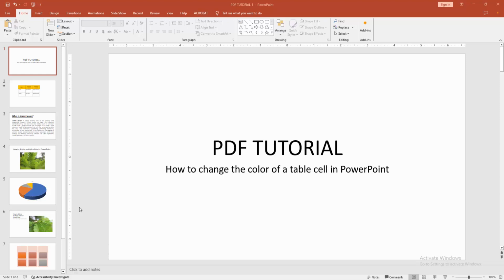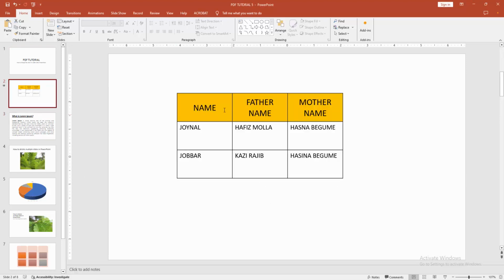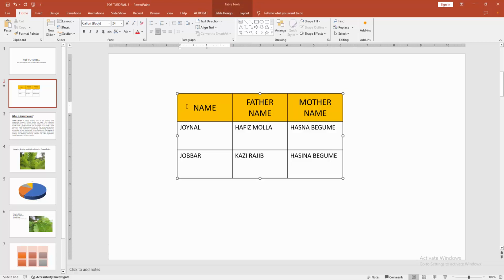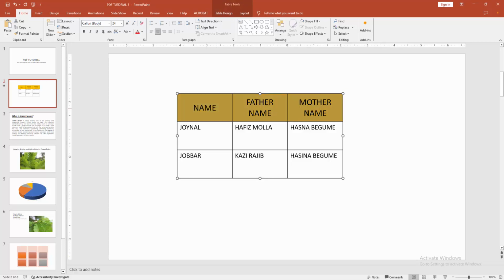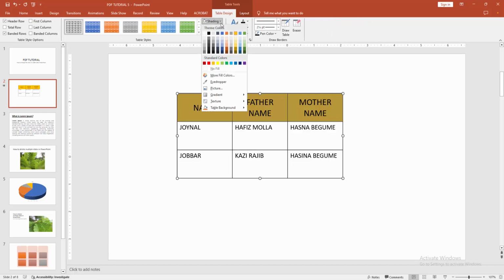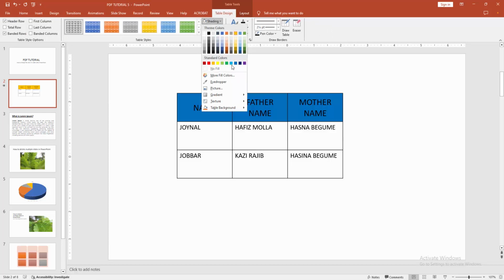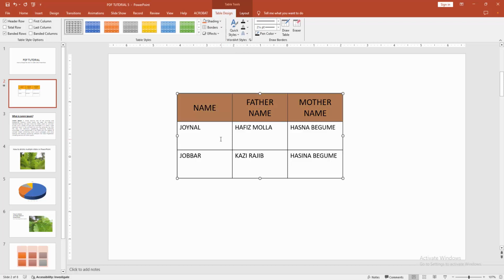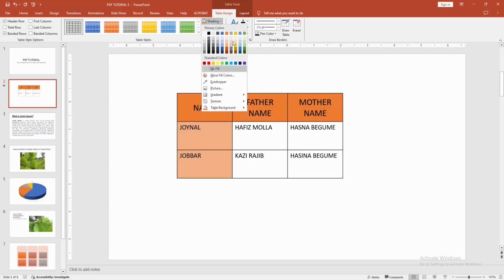How to change the color of a table cell in PowerPoint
Assalamu Walaikum,
In this video I will show you, How to change the color of a table cell in PowerPointt.  Let's get started.